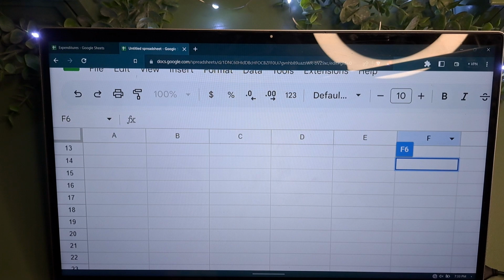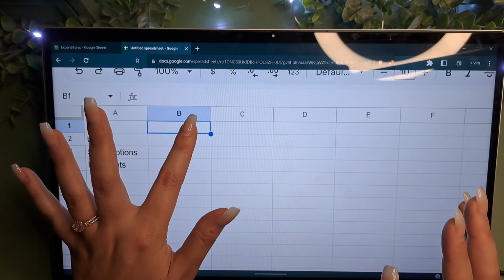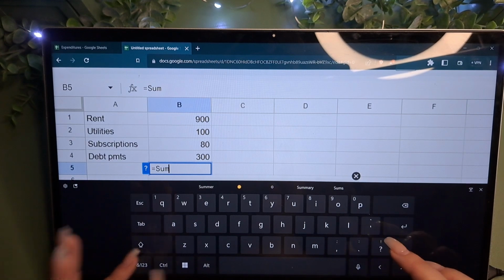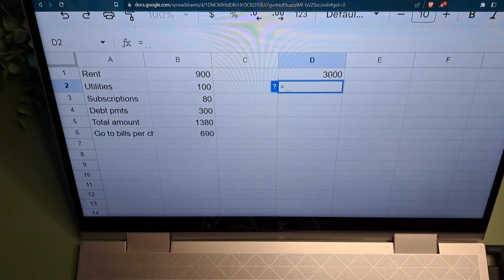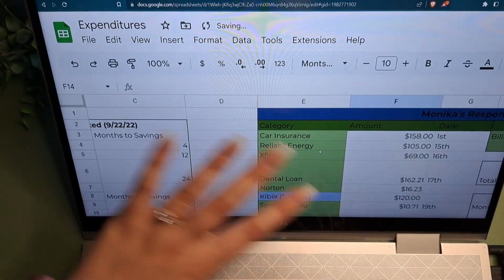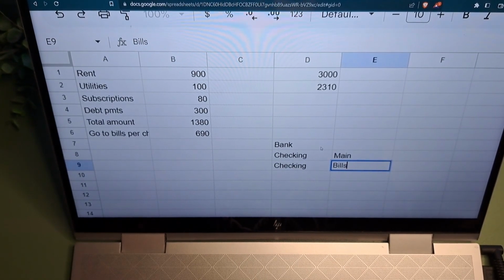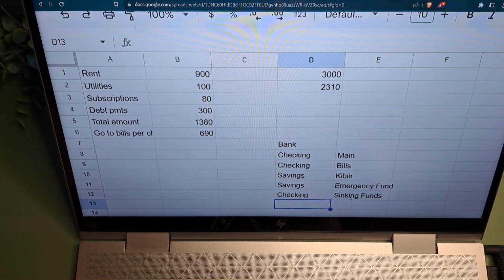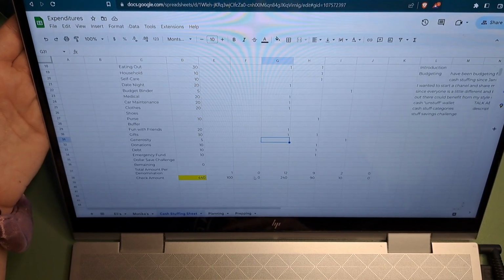1st Budget With Me | Cash Stuffing | Finances | FI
Welcome to my first budget with me video! In this video I go over basic spreadsheet formulas and how to customize your own budget! I show my personal budget and my set up for planning for cash stuffing. Have a great day!